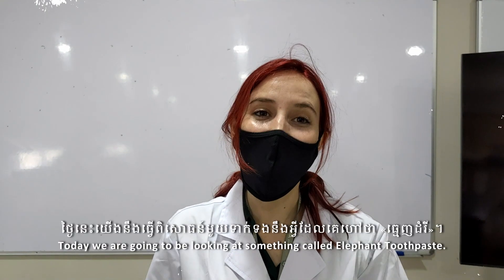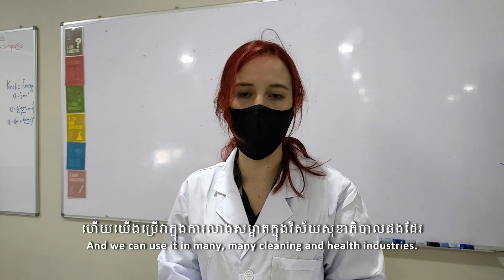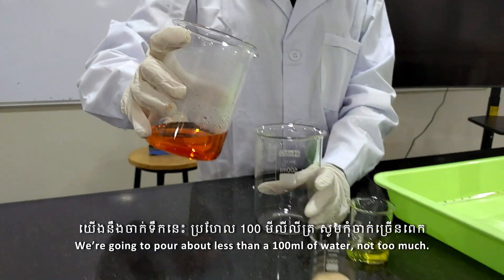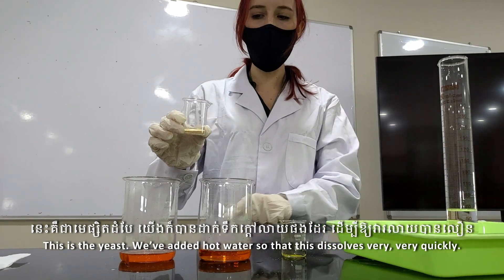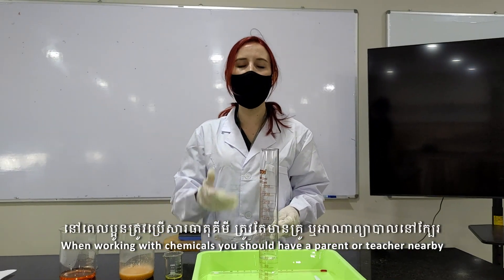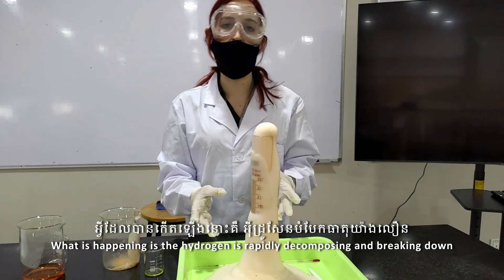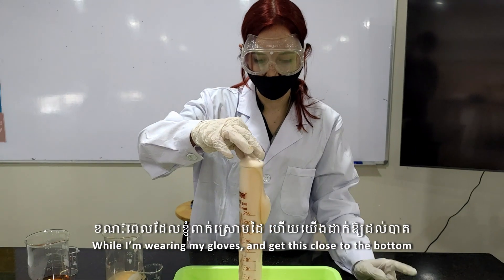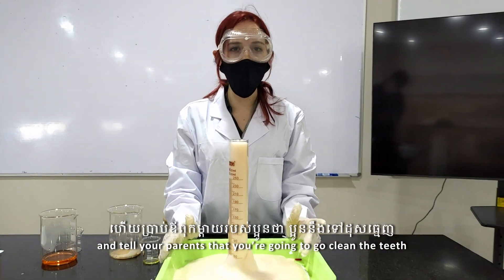Exo- and Endotermal Reactions with Teacher Emily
សូមចូលរួមទស្សនាការពិសោធន៍របស់អ្នកគ្រូ Emily និងសិស្សានុសិស្សថ្នាក់ទី៦របស់យើងក្នុងបន្ទប់ពិសោធន៍វិទ្យាសាស្ត្រដ៏ទំនើបនៅសាលាអន្តរជាតិ ស៊ី អាយ អេ ហ្វឺសត៍ ច្បារអំពៅ។ សូមប្អូនៗស្វែងយល់អំពីប្រតិកម្មគីមីខាងក្រោម ដែលមានប្រើសារធាតុ អ៊ីដ្រូសែន ទឹក មេផ្សិតដំបែ និងសាប៊ូលាងចាន។ ក្នុងអំឡុងពេលធ្វើពិសោធន៍ សូមប្អូនៗកុំភ្លេចប្រើប្រាស់ឧបករណ៍ការពារសុវត្ថិភាពមួយចំនួនដូចជា វ៉ែនតាបន្ទប់ពិសោធន៍ ស្រោមដៃ និងរក្សាគម្លាតសុវត្ថិភាព ព្រមទាំងត្រូវមានលោកគ្រូ អ្នកគ្រូ ឬអាណាព្យាបាលនៅក្បែរ។

Do you ever wonder how elephants could get their teeth cleaned?

Investigate this question with Teacher Emily and our Grade 6 students in our modern science lab at our Chbar Ampov campus. Come learn with us about different kinds of chemical reactions with hydrogen peroxide, water, yeast, and dishwashing liquid. Don't forget to practice lab safety rules like putting on goggles, gloves, safe distancing, and teacher or parental guidance!

▶️ សាខាសែនសុខ / Sen Sok campus branch:
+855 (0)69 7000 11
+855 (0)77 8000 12 (Telegram)

▶️សាខាច្បារអំពៅ / Chbar Ampov campus branch:
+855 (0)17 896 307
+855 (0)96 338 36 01 (Telegram)